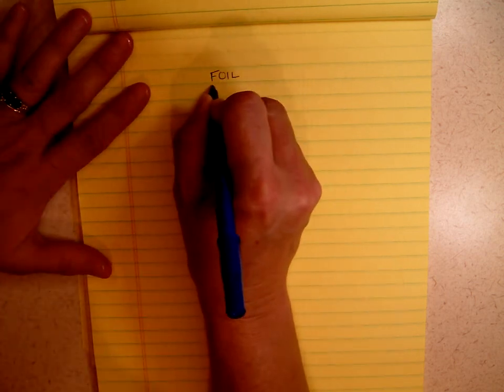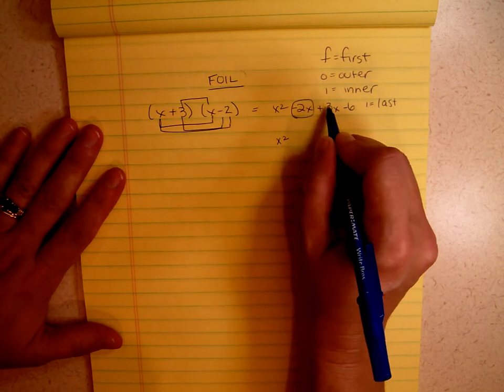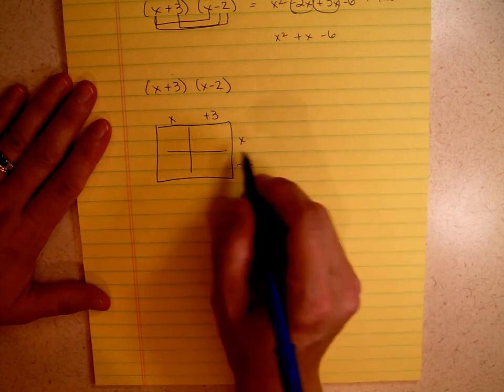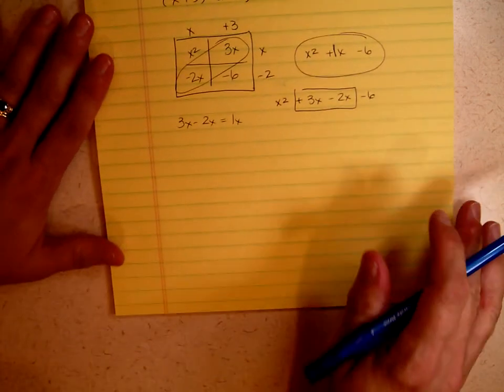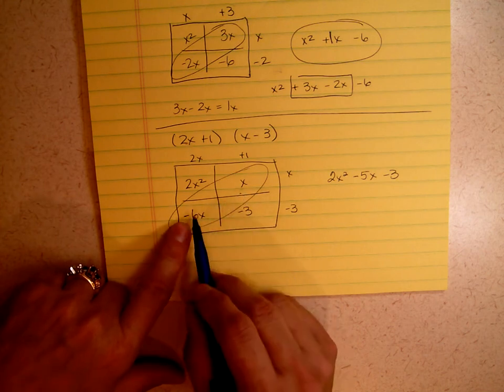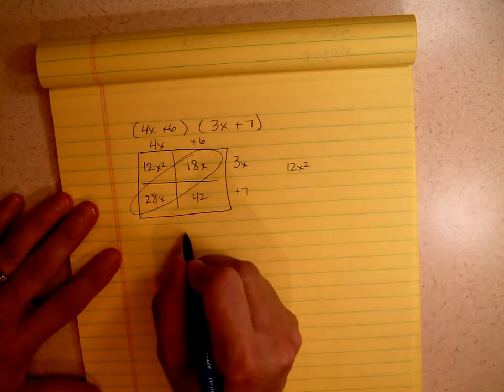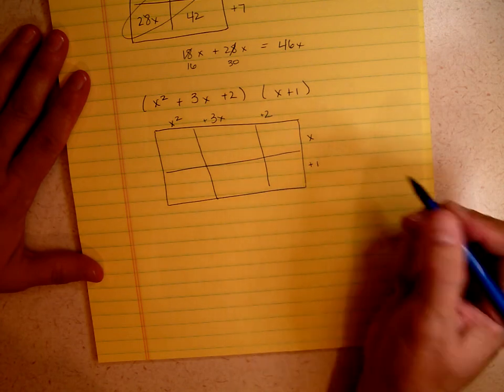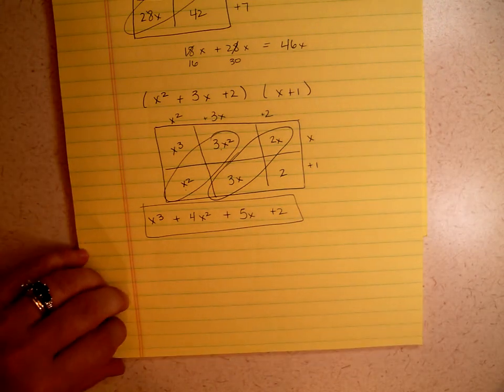FOIL polynomials without FOIL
This video will show you how to expand polynomials using the matrix method.